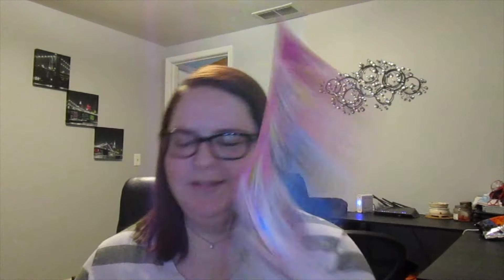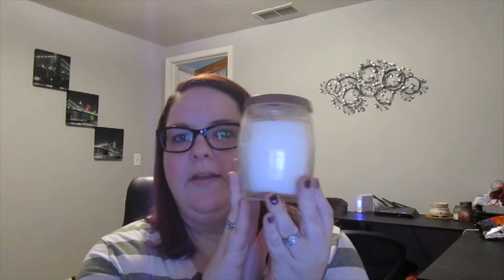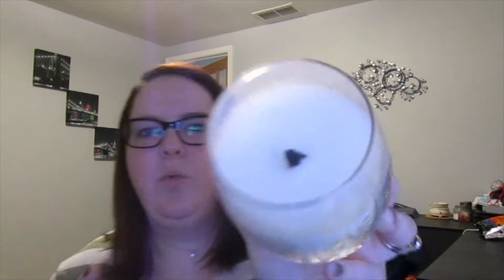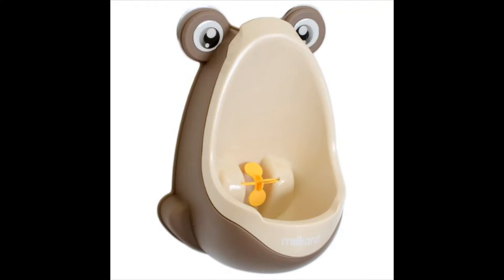January 2016 Favorites { a little bit of everything}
Here are the categories if you want to participate! :)

Life, Beauty, Books, Food, Event, Music, TV, Home, Kids/Pets, Fun